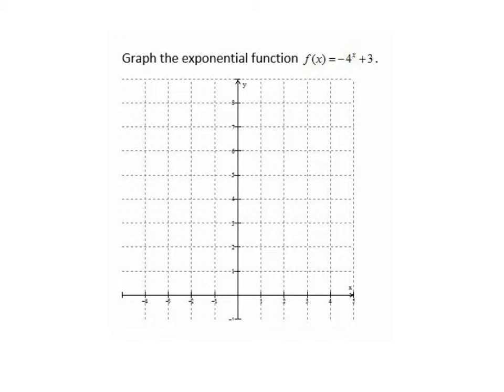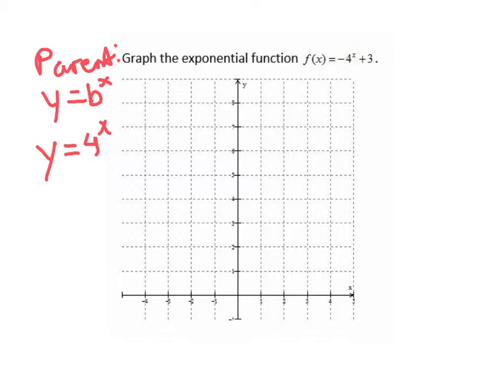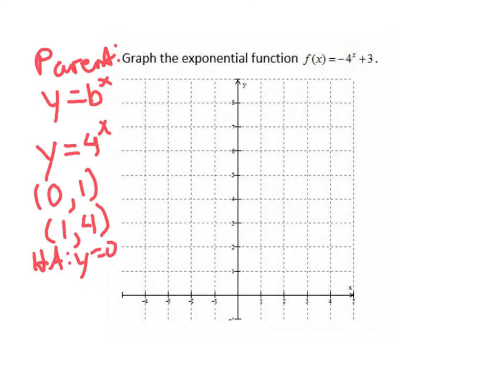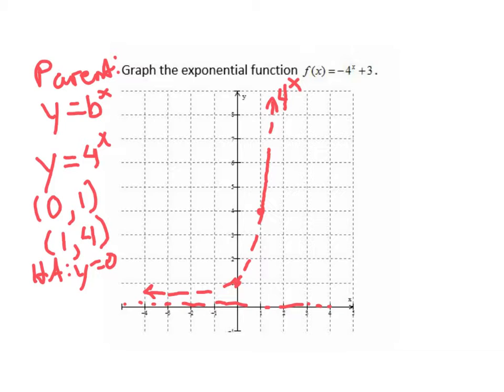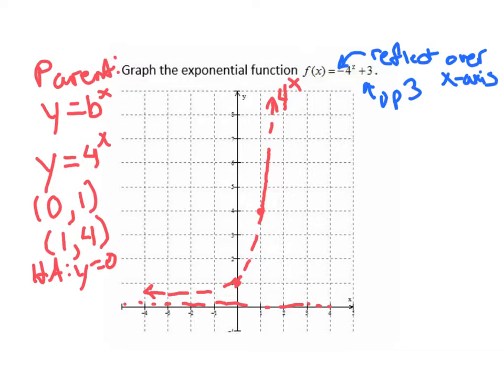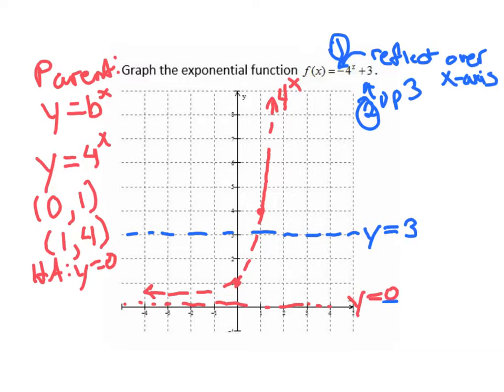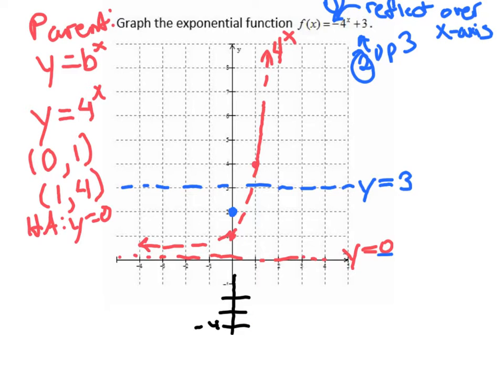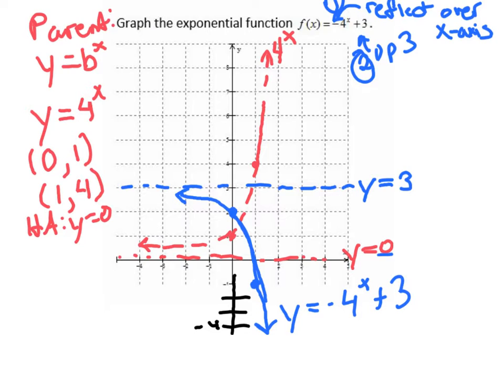Using transformations to graph an exponential function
First example